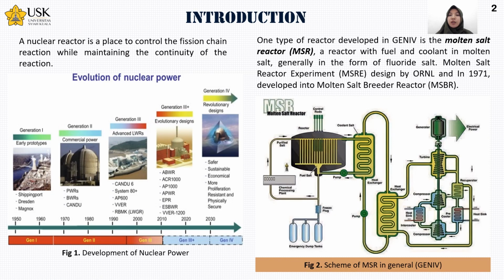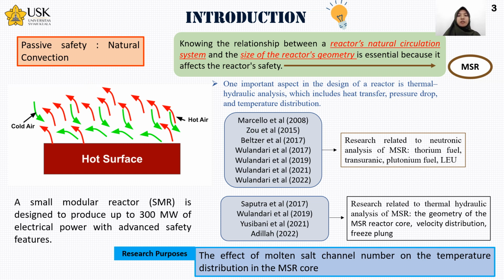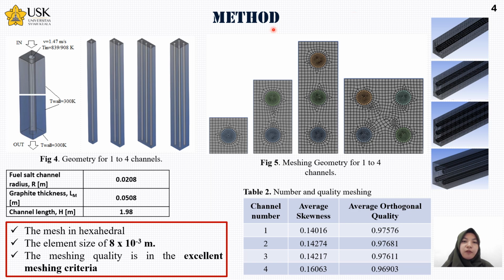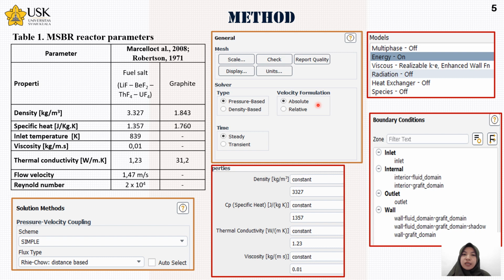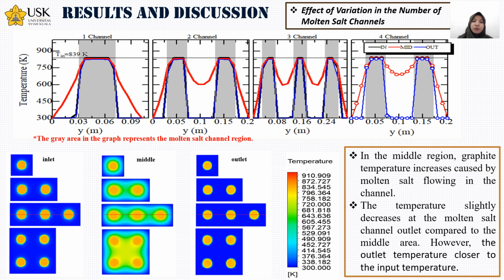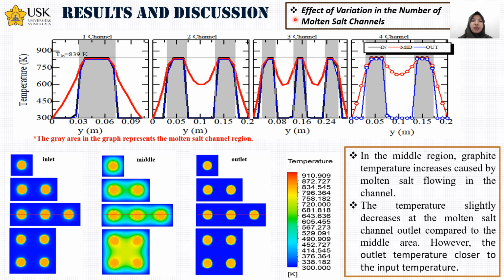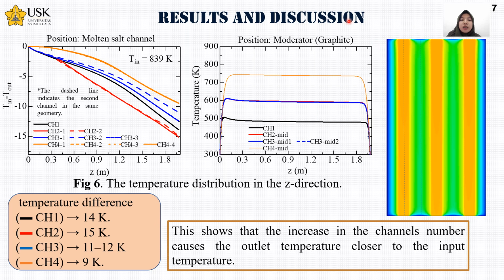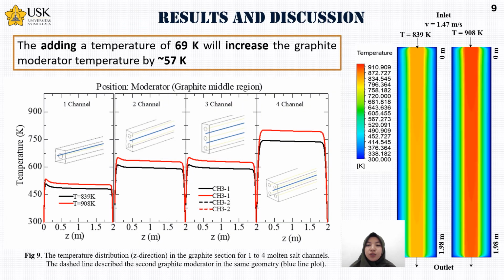Amelya Dwiyulianti - The 10th Asian Physics Symposium - Bandung Indonesia, 2023